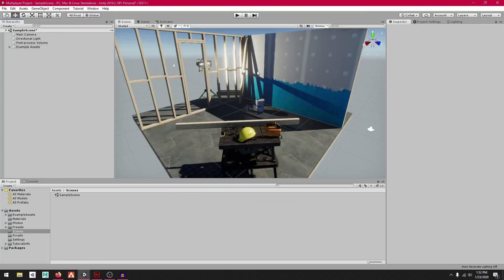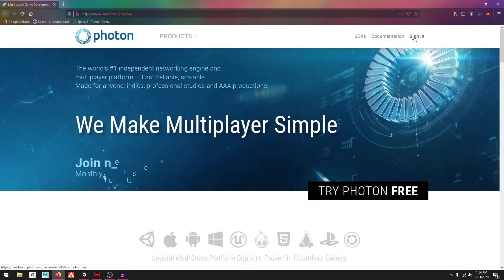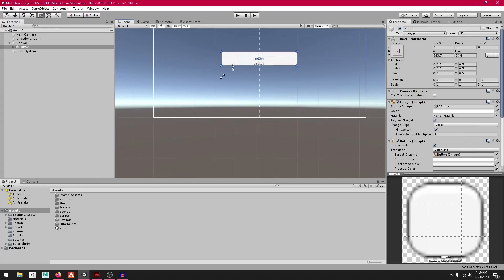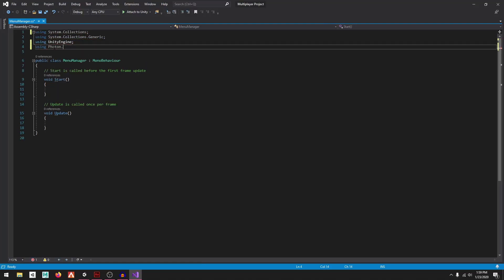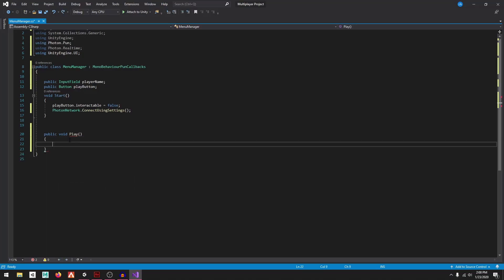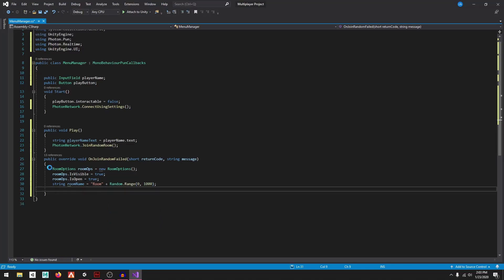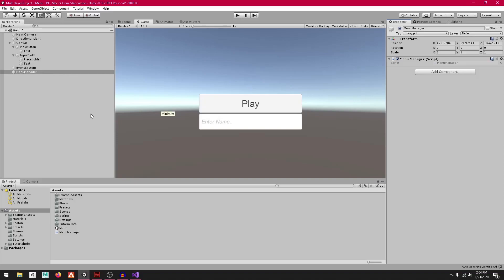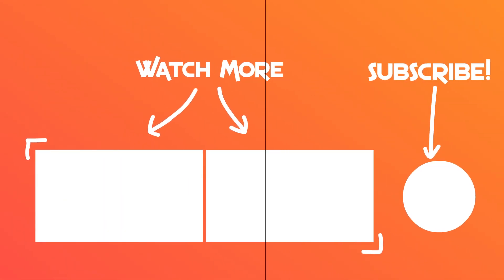Unity 2021 Tutorial - How To Make A MULTIPLAYER Game With Photon Pun 2 - Setup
Learn how to make a multiplayer game with Unity in only 7 minutes!